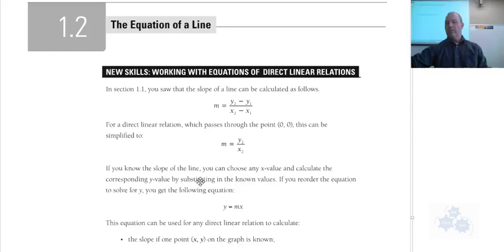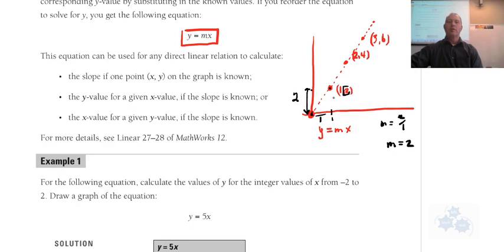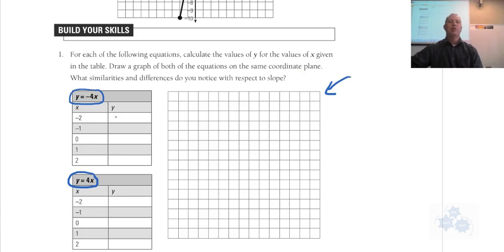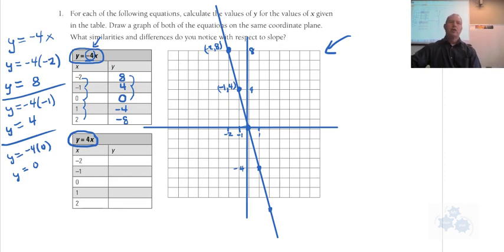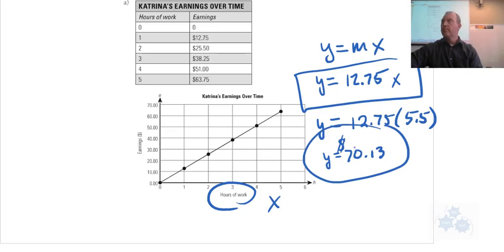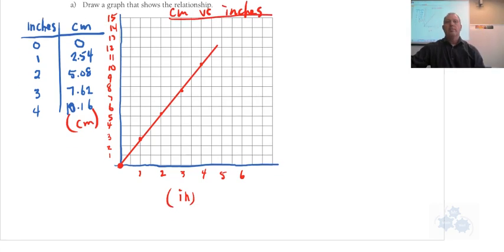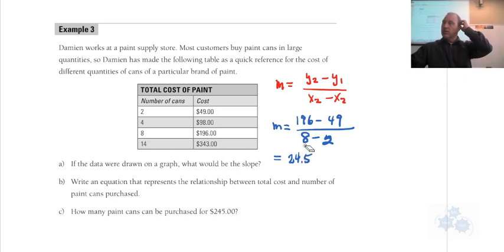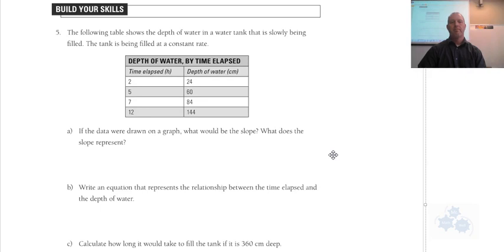WA 30 1.2 Equations of Direct Linear Relations